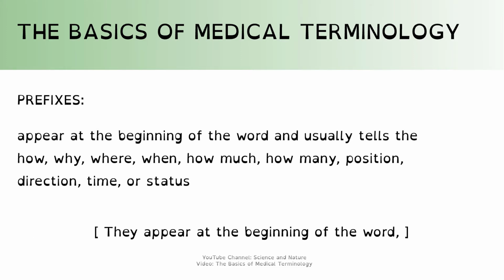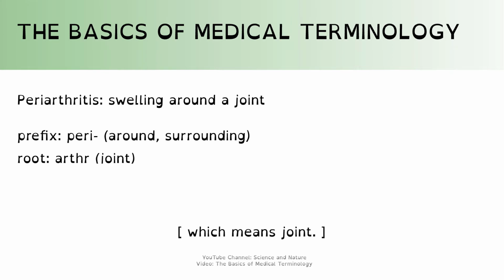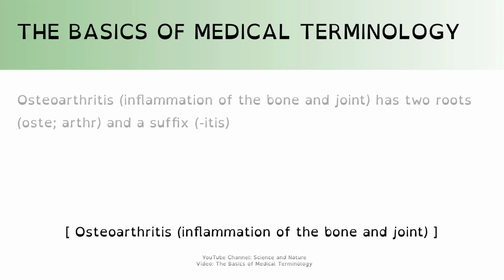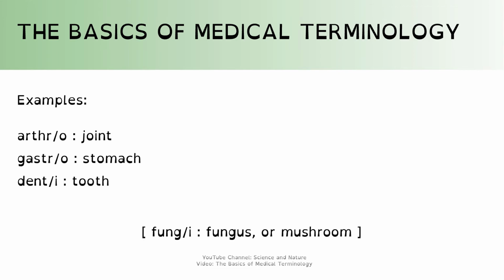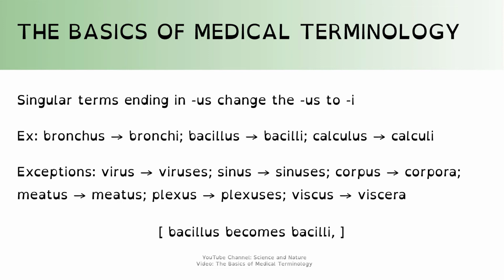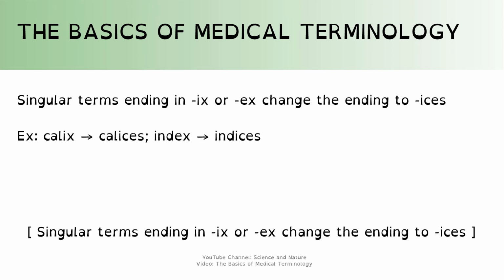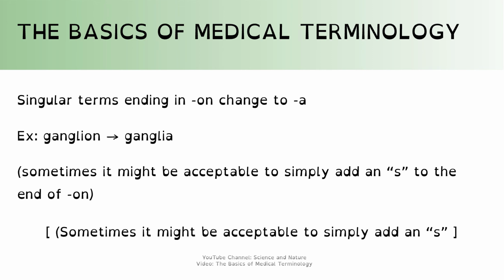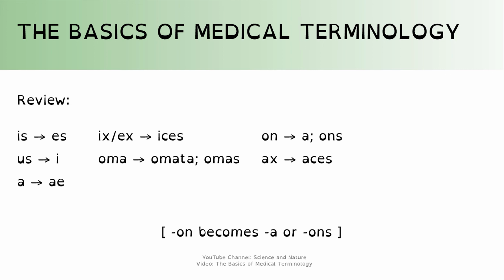The Basics of Medical Terminology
Hey there! This video is meant to help with learning about and studying medical terminology. I talk about the basic building blocks of medical terms, and give a few examples.

-OpenDyslexic is a new open source font created to increase readability for readers with dyslexia.